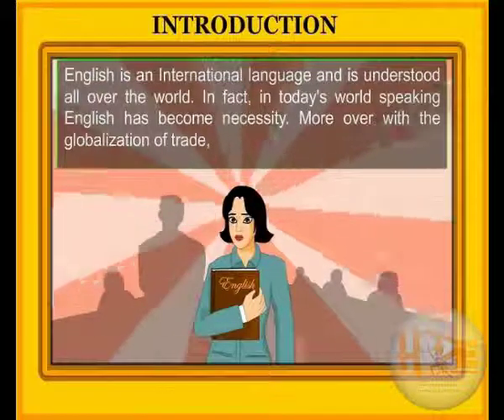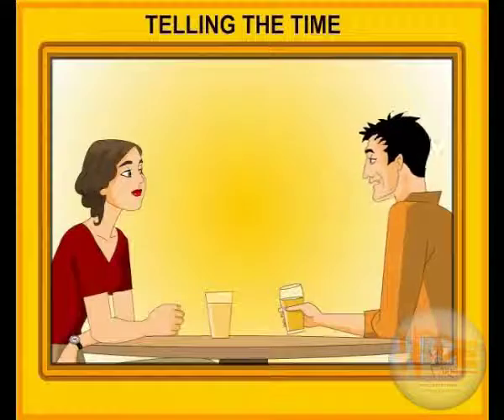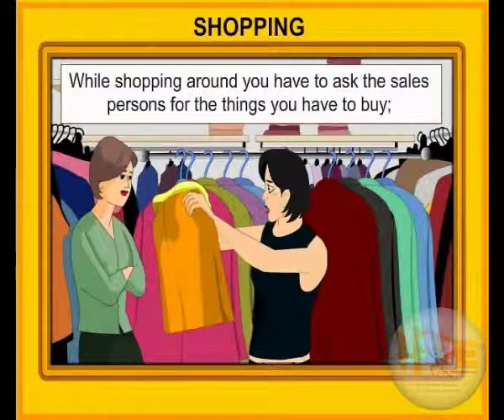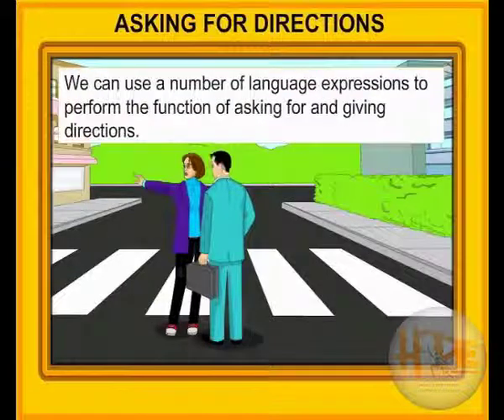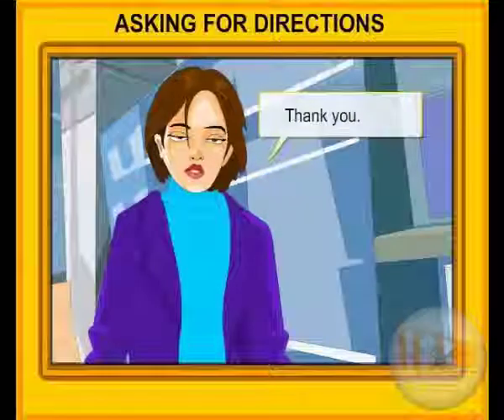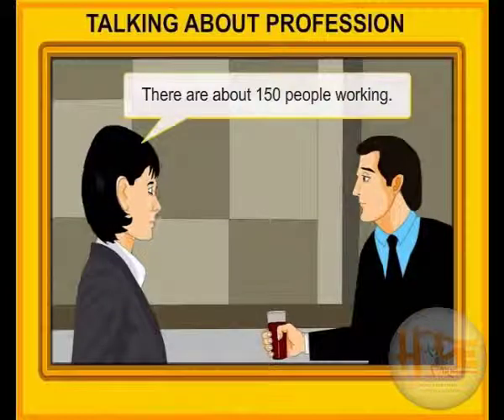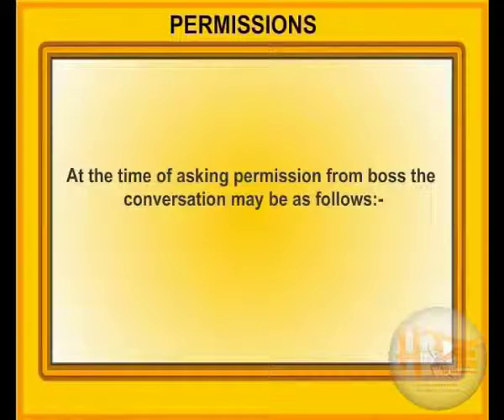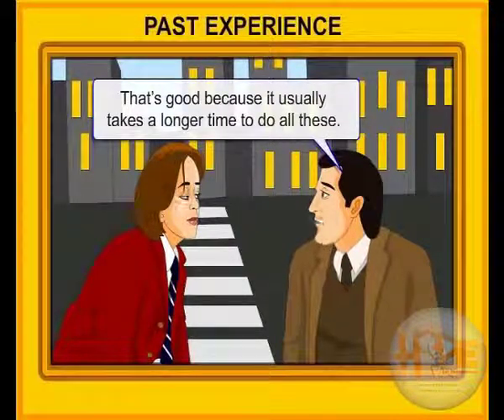Conversation Part 1